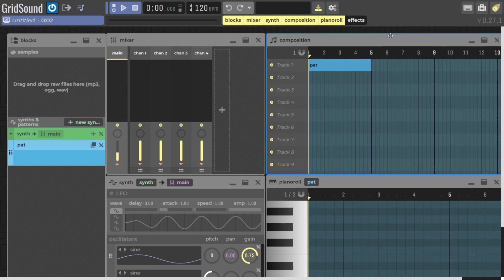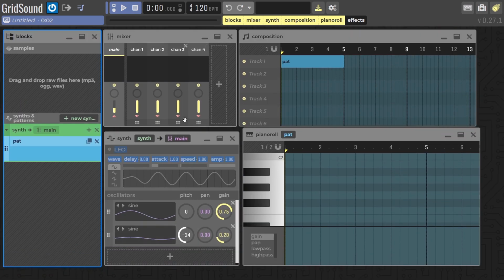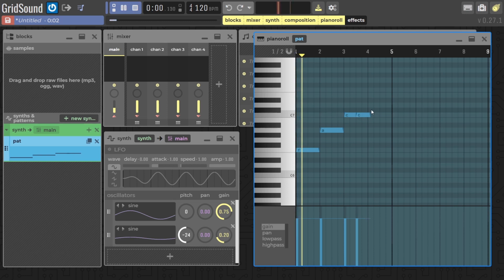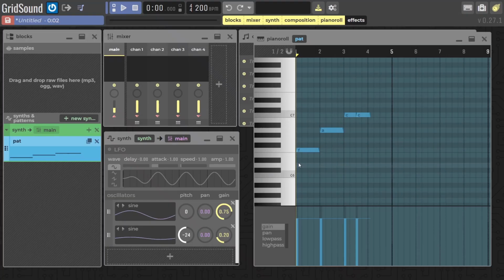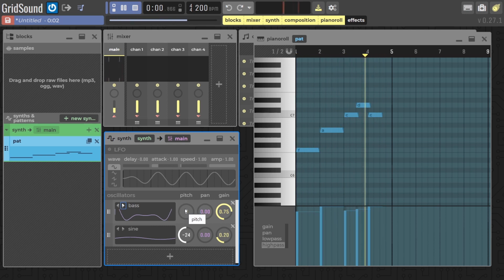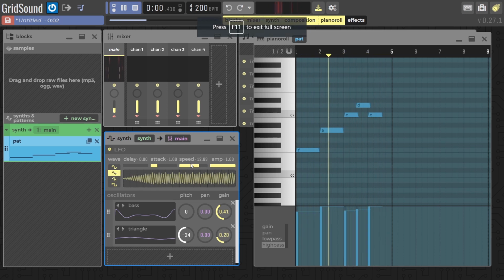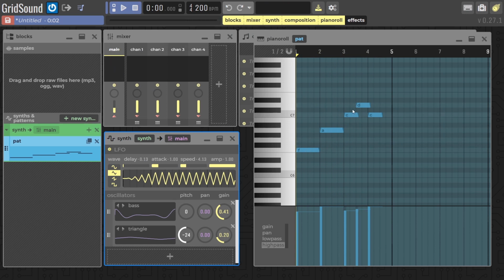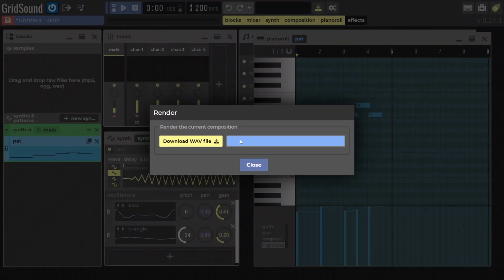Making SFX without downloading installing software - GridSound Sound Effect Tutorial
GridSound makes audio without anything to download/install - pretty cool. Let's make a simple sound effect. Gridsound is open source and free to use